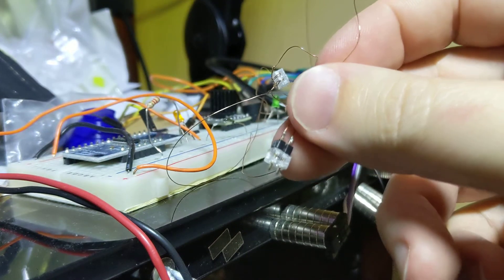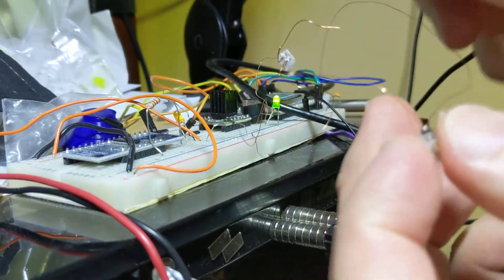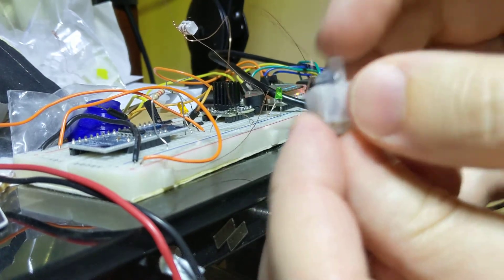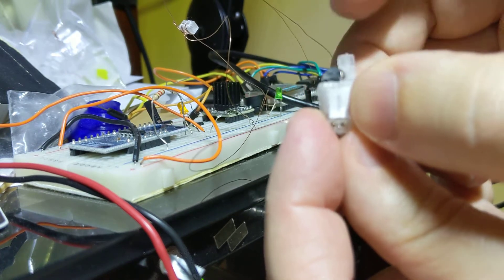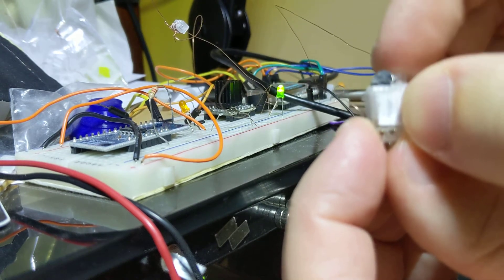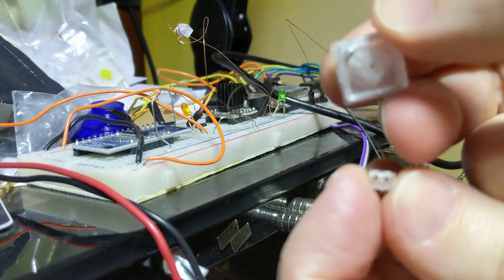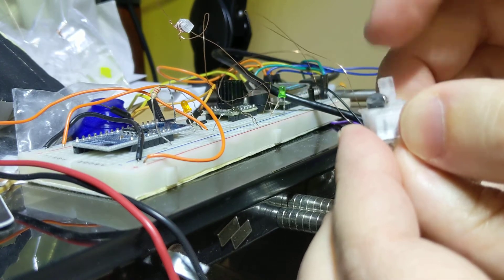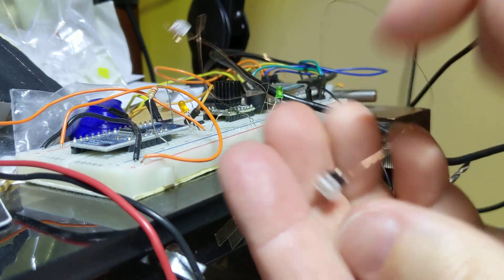Yay! An awesome and reliable magnetic/tilt/reed switch!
The problem I was having was that it's really hard to bend copper wires in just the perfect straight (or round) shape for a ball bearing to make reliable contact with both simultaneously reliability. I have completely solved that problem by using male 2.54mm headers!